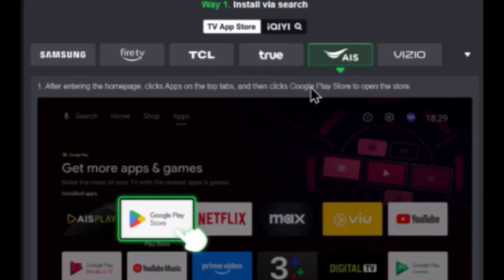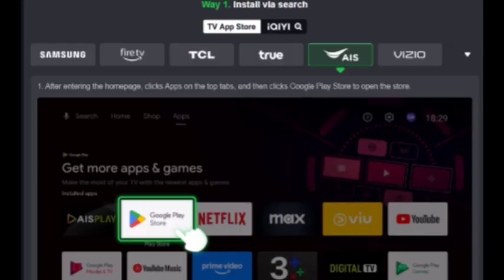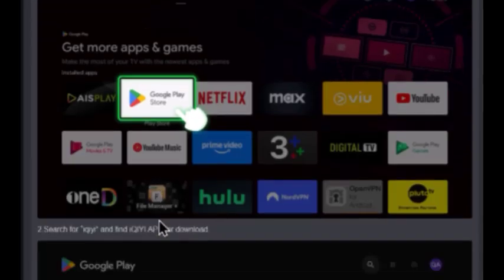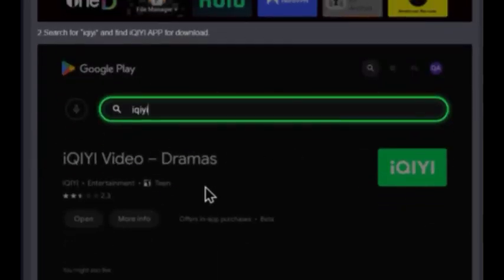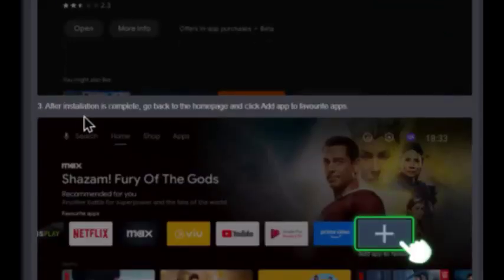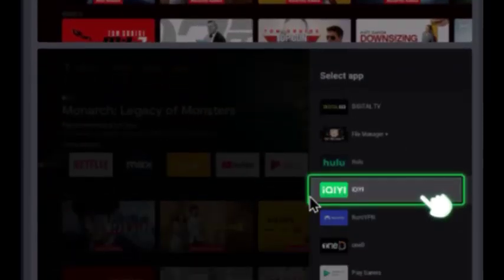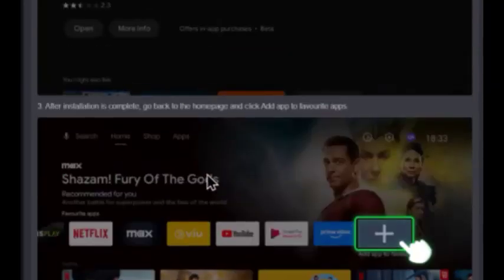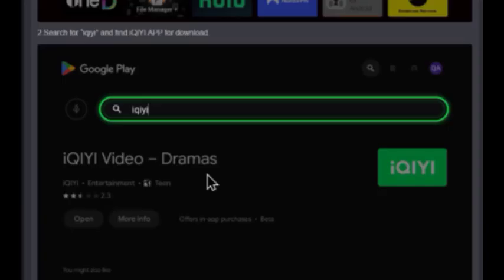HOW TO GET IQIYI TV APP ON AIS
In This Video, you will learn about HOW TO GET IQIYI TV APP ON AIS